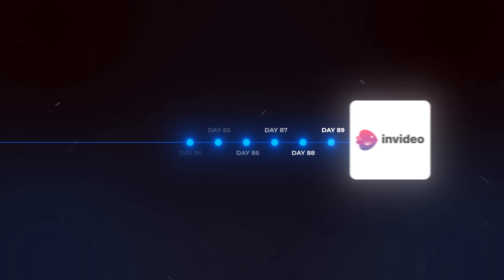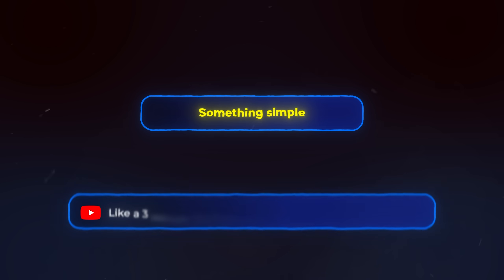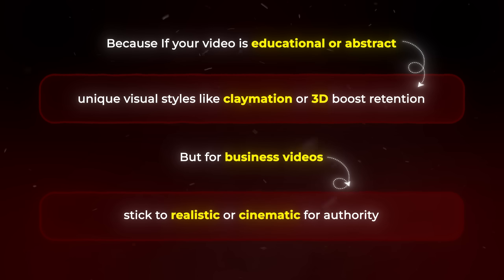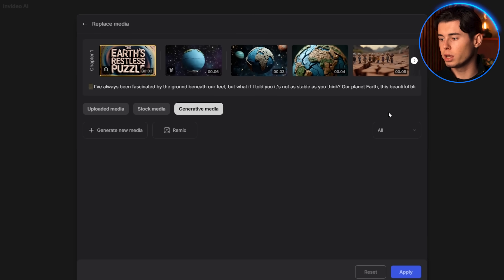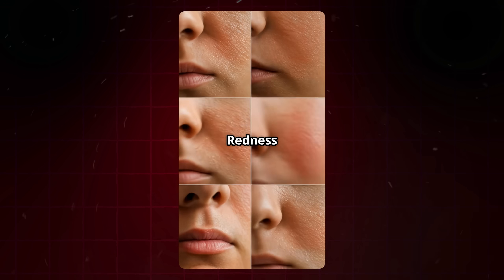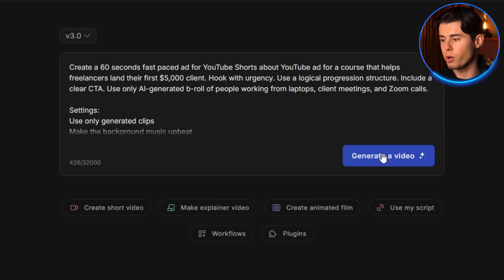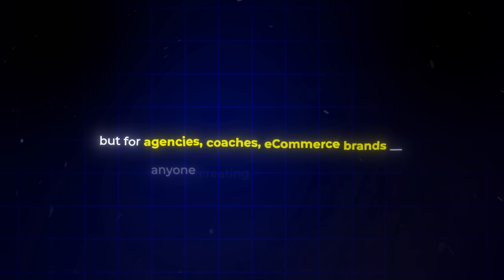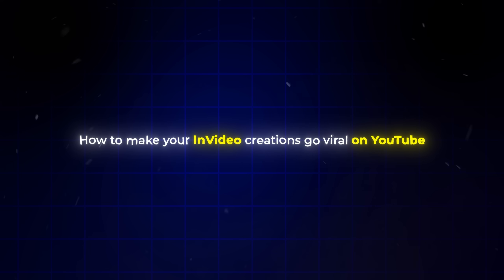STOP Wasting Credits & Become an Invideo AI Master in 12 Minutes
in this invideo ai tutorial, let's find out how you can stop wasting credits and become an invideo ai master to generate AI videos.